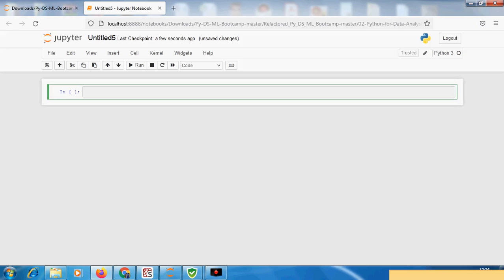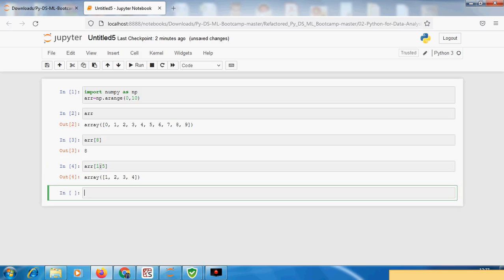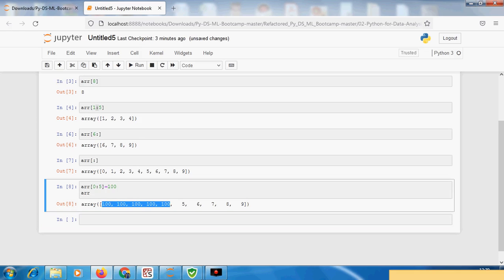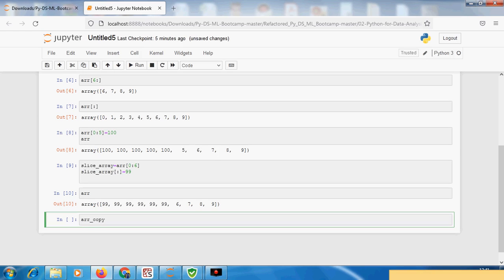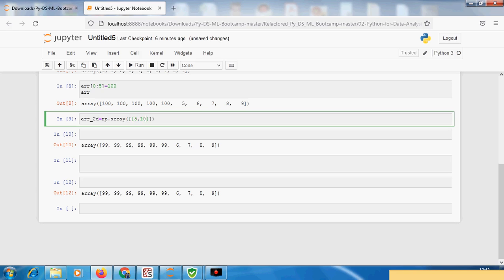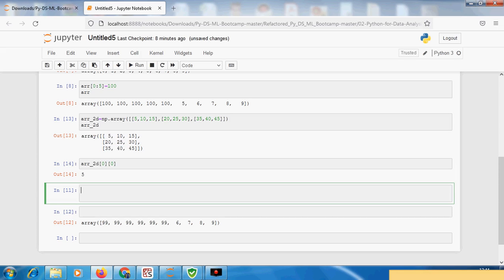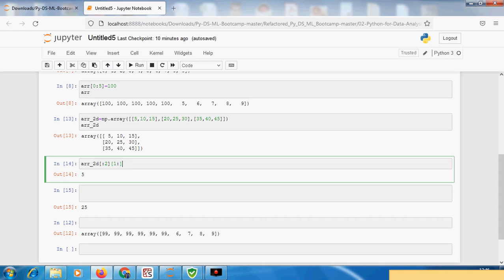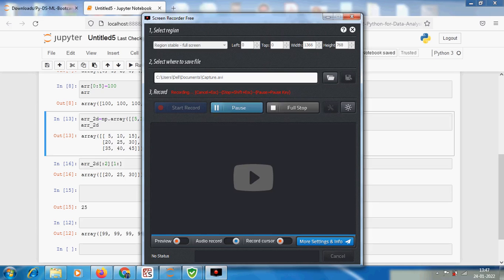Data Science Numpy -3